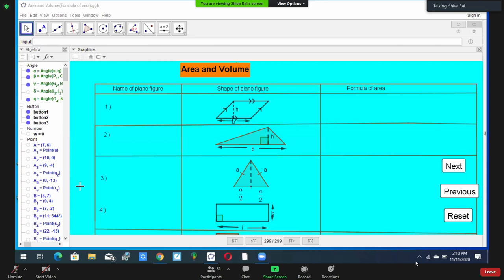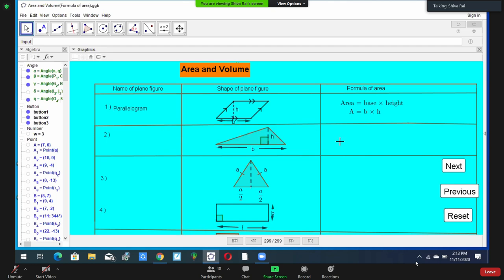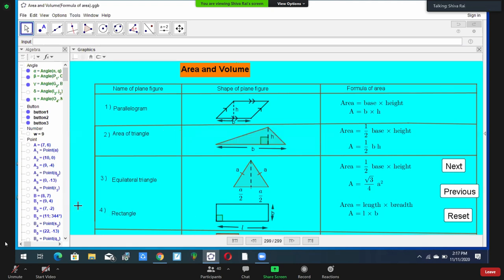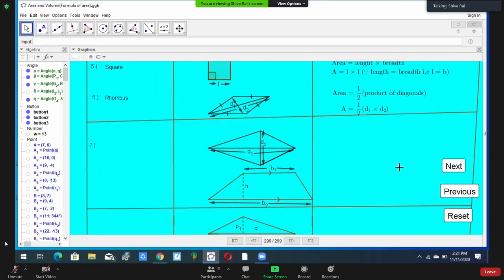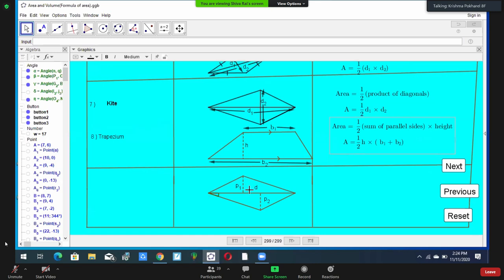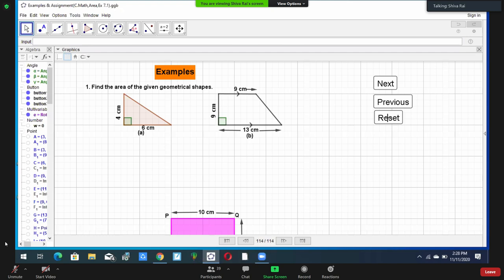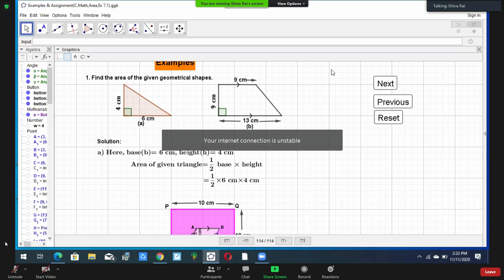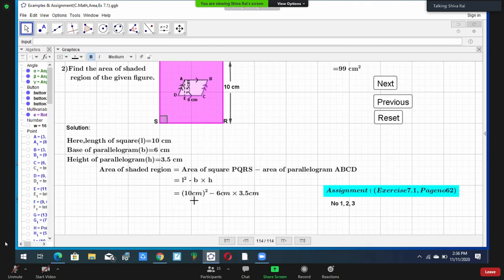area and volume